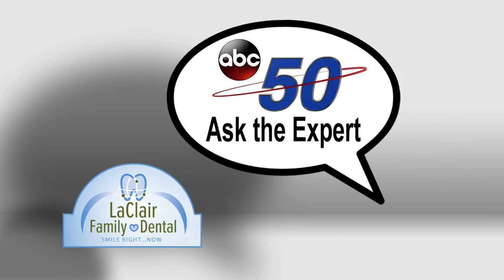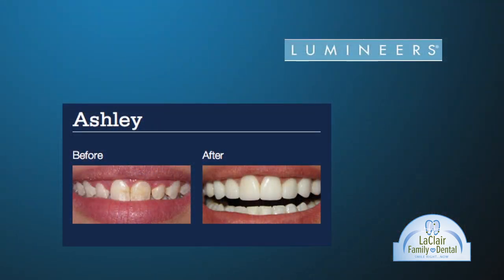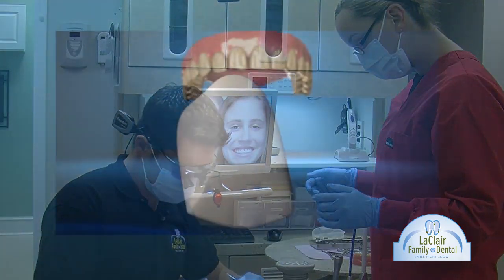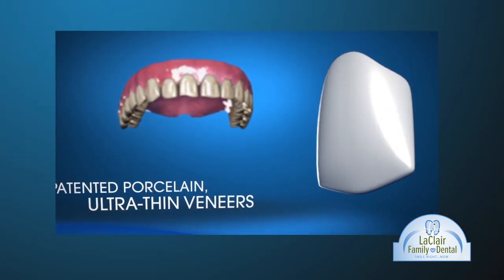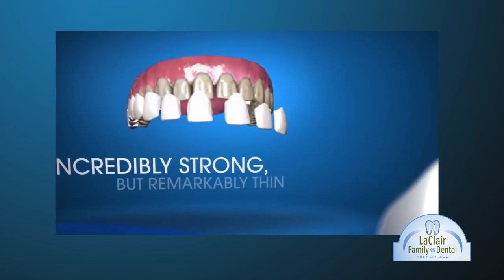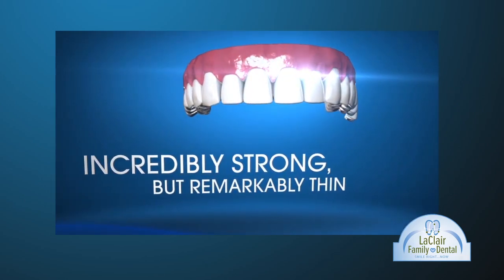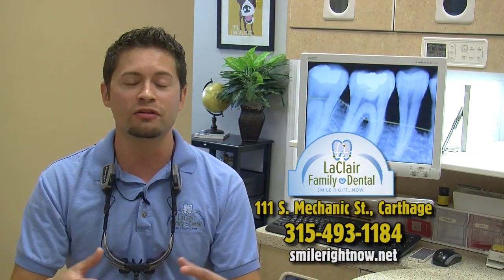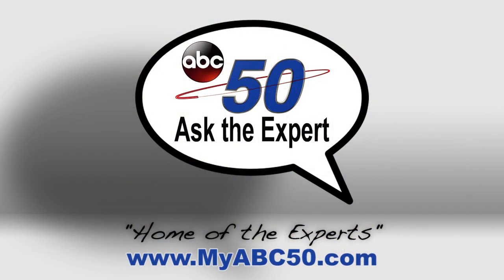LaClair Family Dental - Lumineers